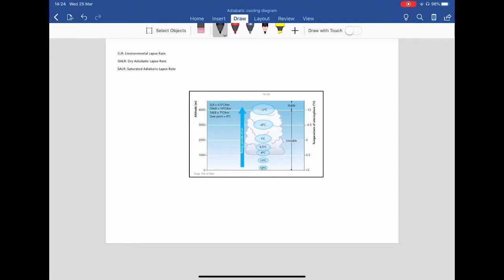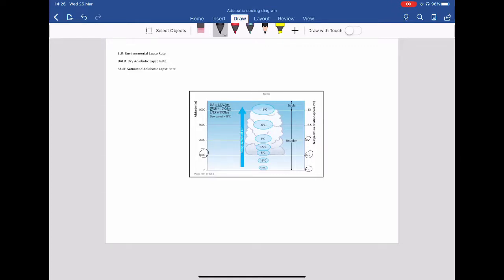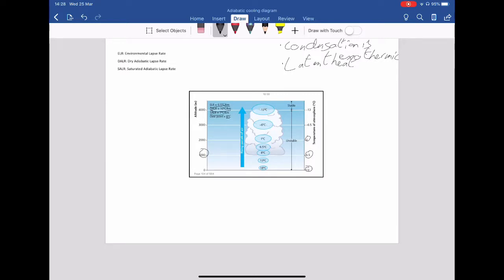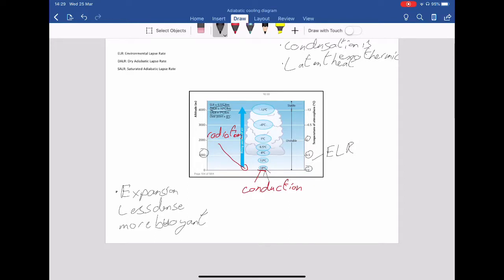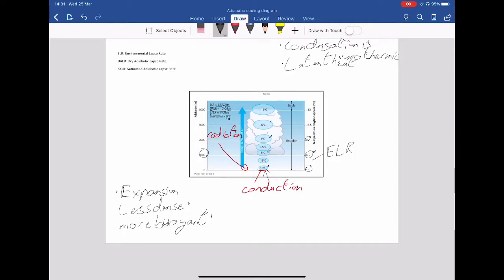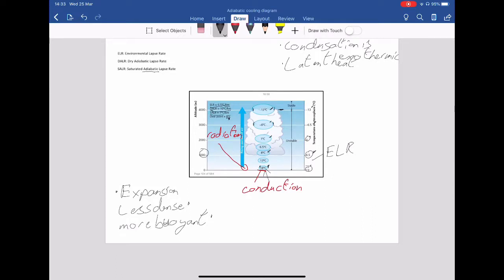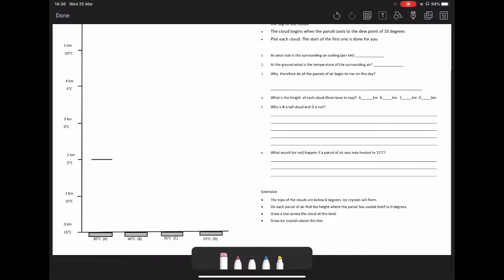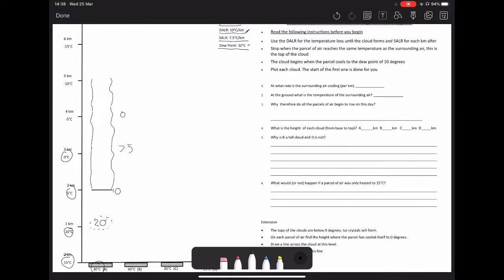Cloud formation and lapse rates